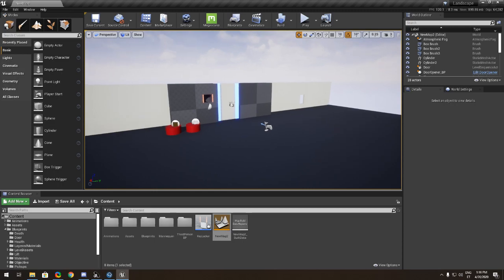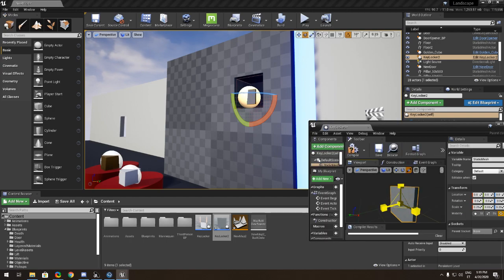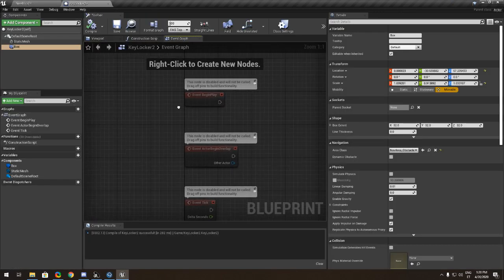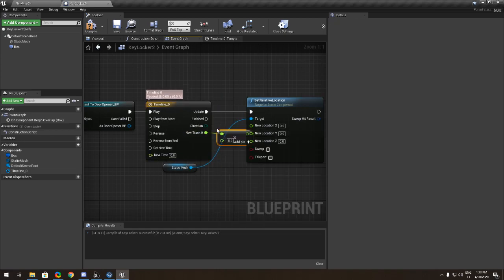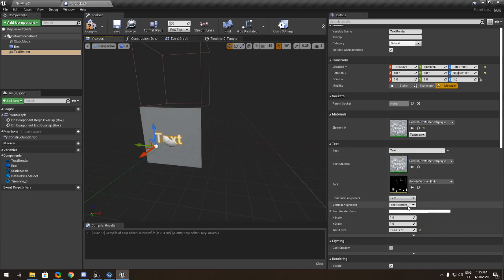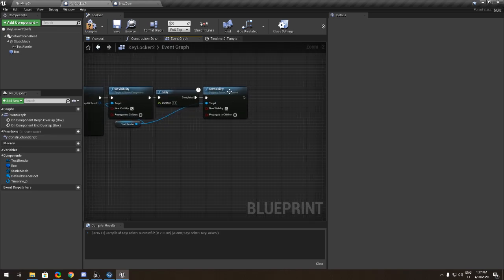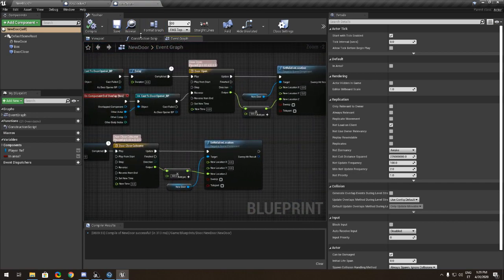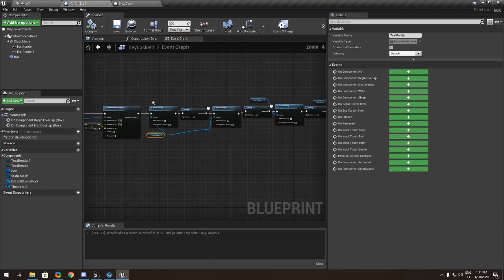UE4 Tutoiral - Physic Object Door Opener! (Part 2) (Look Desc)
This video is for developers who testing the map and fall off the mapp all the time!